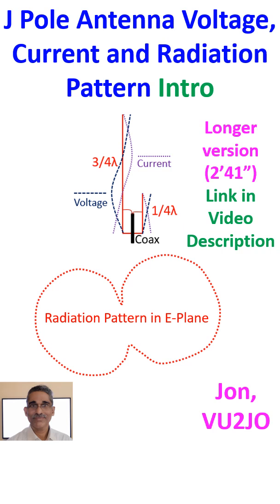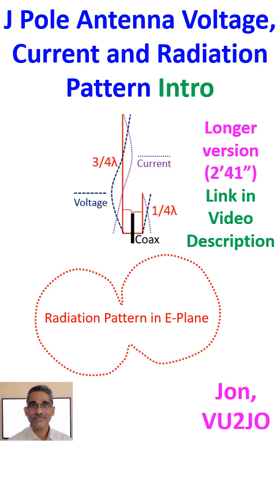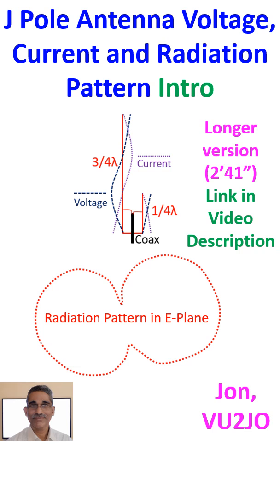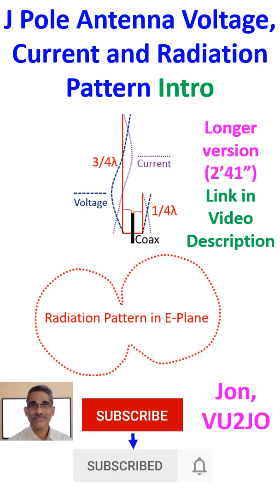J Pole Antenna Voltage, Current and Radiation Pattern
Web J Pole Antenna Voltage, Current and Radiation Pattern